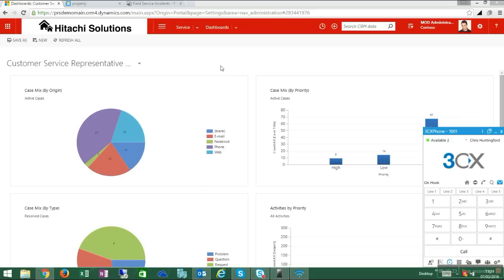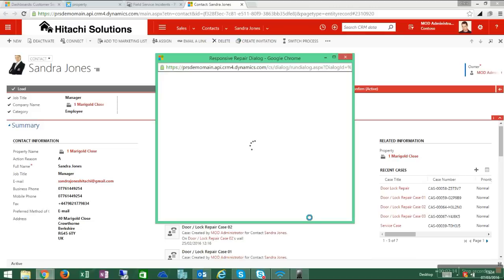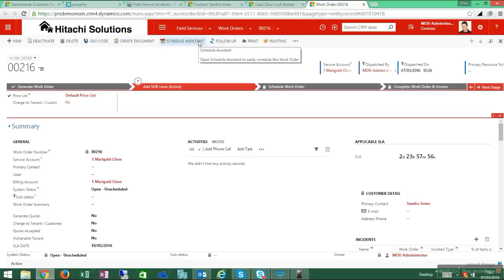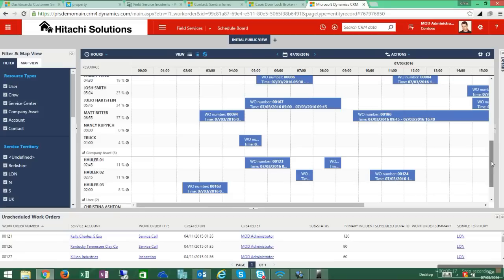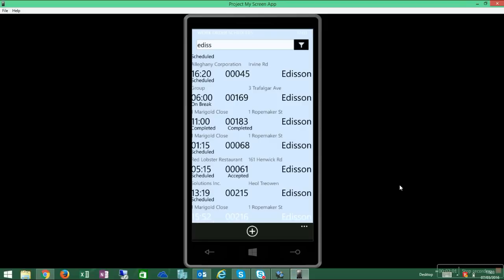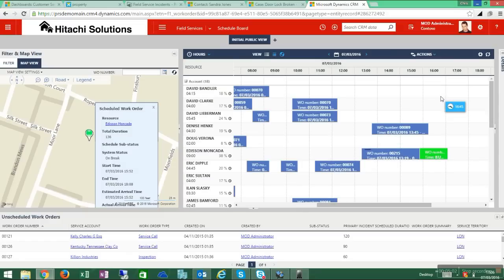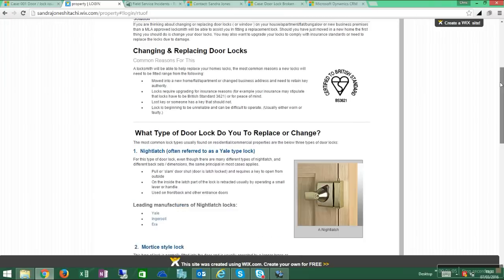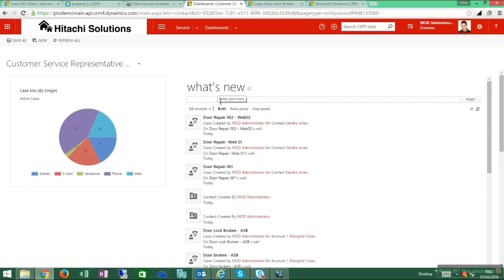Dynamics CRM for Housing Authorities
This video is a very short demo to describe how housing repairs can be logged and stored within Microsoft Dynamics CRM from 2 channels: Phone & Web. These calls are then taken through to resolution based on a business process and various other rules and processes that must be fulfilled. The demo include Microsoft Dynamics CRM, Live telephony integration, Field One, RESCO Mobile, ADX Studio and Microsoft Power BI... AND POWERPOINT :) Enjoy... If you would like to see this live... give me a shout. More than happy to show you how it all works.